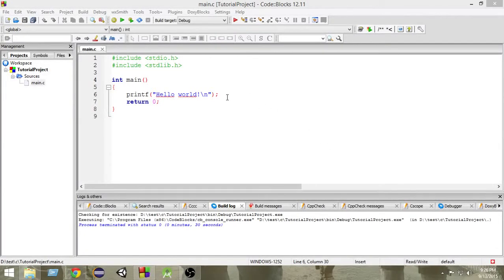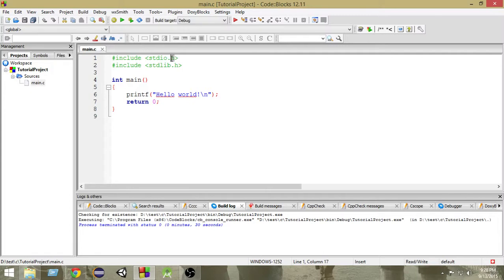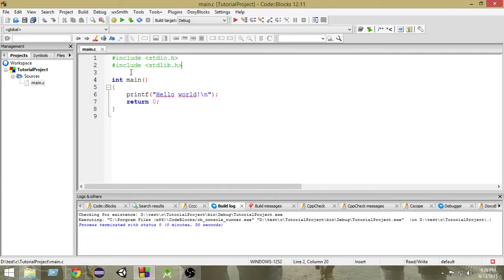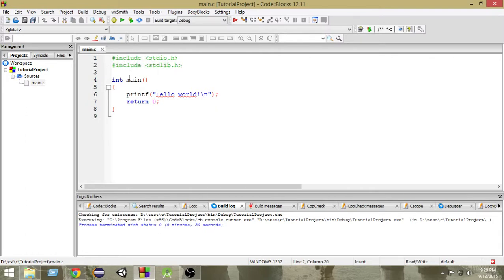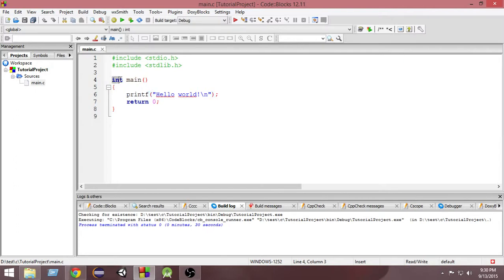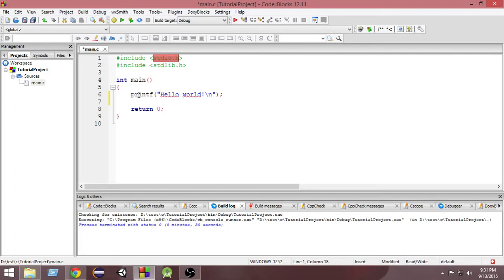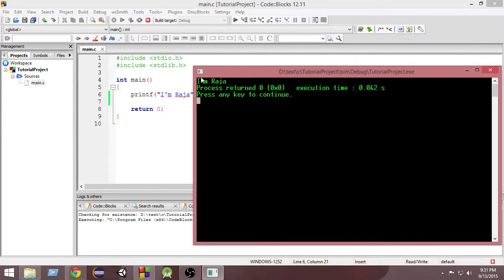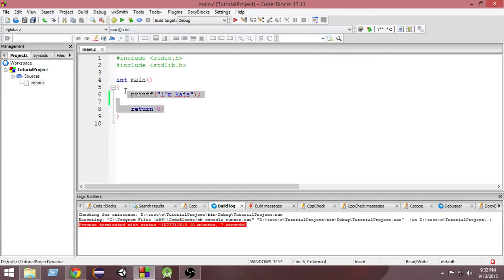3.C Programming Tutorial For Beginners-Understanding The First Program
Video Description:
C Programming Tutorial For Beginners. In this videos we gonna learn how to program in C programming language from complete scratch. We'll learn C programming language step by step and we'll try to learn each and every concept of c programming language. C is one of the most popular programming languages out there. C programming language was created by Dennis Ritchie in Bell labs in early 70s. C is a procedural programming language and it is appropriate for beginners to start programming with. If you wanna learn how to program and wanna be a good programmer, it's a good idea to start learning C programming language step by step. If you follow these C programming tutorials, you'll learn each and every concept of c programming language and you'll develop a good programming skill. This c programming tutorial is geared towards complete beginners, who don't have any programming experience before and wanna learn c programming language by using some step by step c programming tutorials. This is actually c programming tutorial for complete beginners. If you are a beginner and want to master c programming language by following some c programming tutorials for beginners , then this is a great place to start learning c programming language.

My Name Is Raja Biswas, I love to learn and share my knowledge with everyone. This is my new Channel Raja Biswas 2.0.